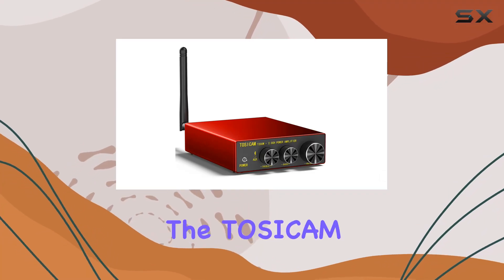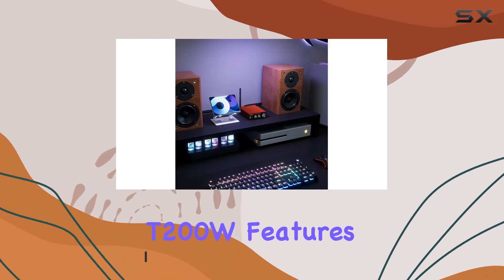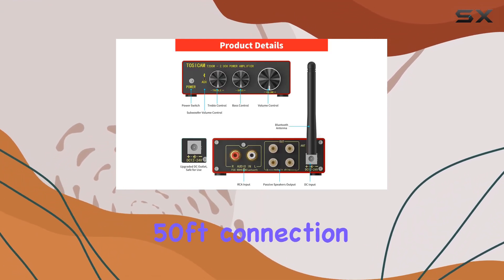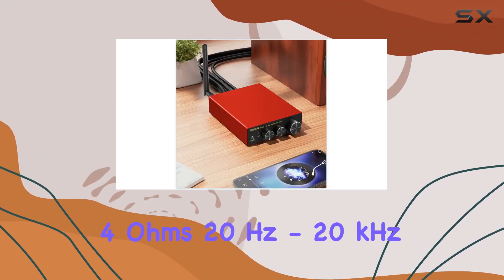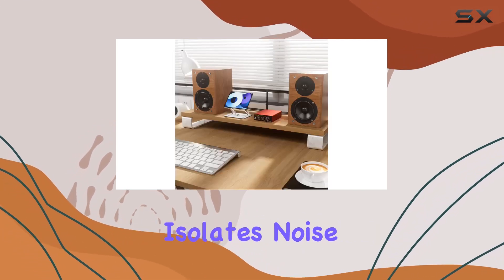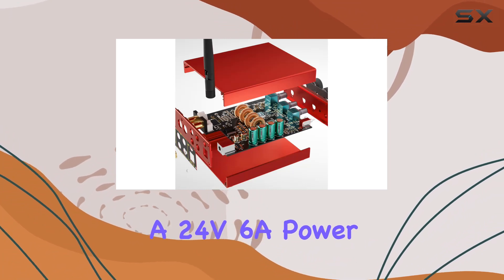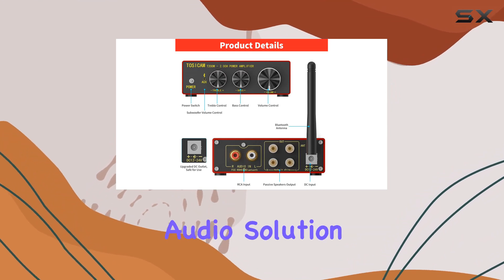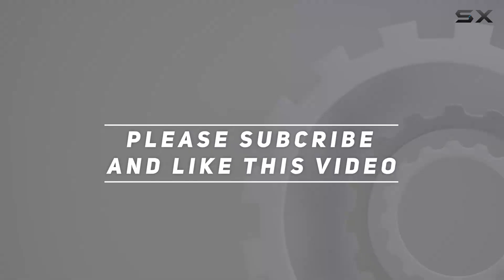Immersive Sound Unleashed: TOSICAM T200W 5.1 Bluetooth Stereo Power Amplifier Review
0:00 Intro
0:06 Review

Things that we mentioned in this video:
TOSICAM T200W 5.1 Bluetooth : B0CD1CNTFD